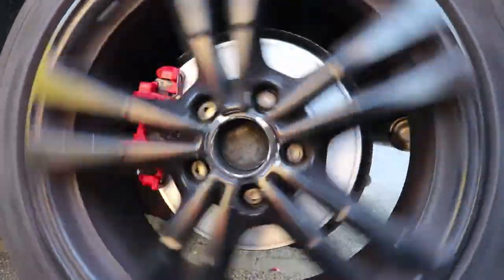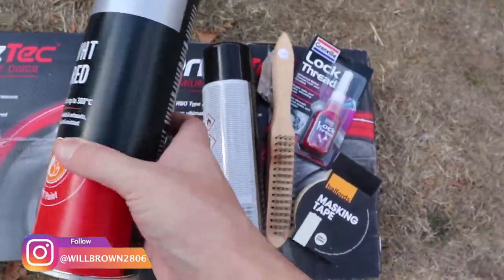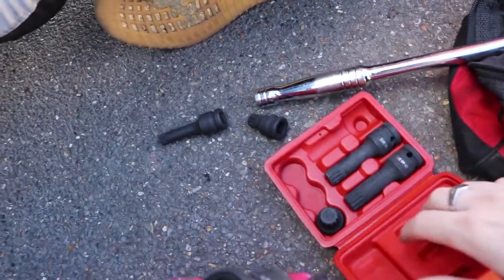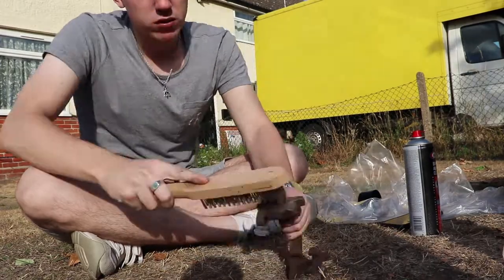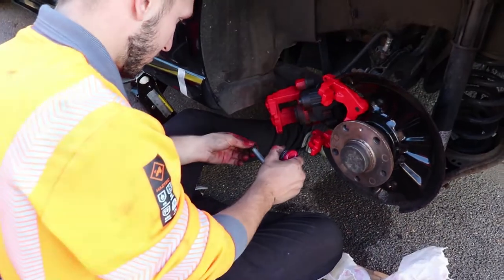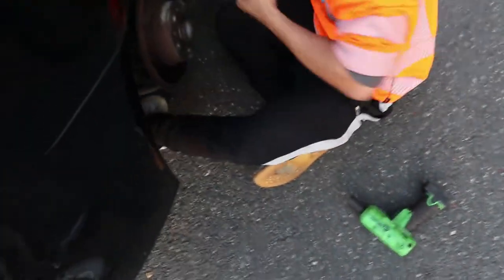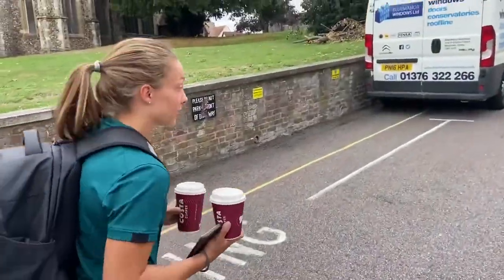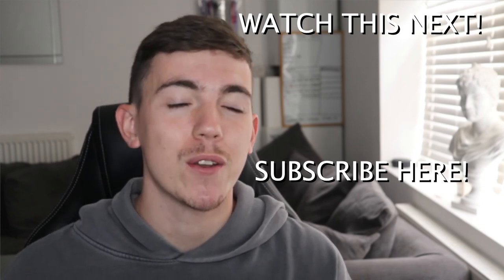HOW TO TRANSFORM YOUR CAR BY PAINTING BRAKE CALIPERS (CHEAP AND EASY)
In this video we get back on the tools in an effort to improve the look of my Audi A3 S-line. We do this by swapping in some much-needed new brake discs as well as painting the worn outdated caliper. We attempt to make these look transforming updated all on a budget so that it is shown its possible for an everyday person to complete this look without breaking a sweat or their bank accounts.

I hope you all enjoyed the video! It was very nice to be back on the tools and making some minor adjustments to the car. I know how much all of you enjoy these sorts of videos so if you did enjoy us transforming the car by painting the brake calipers then feel free to show some love in the comments below and leave a like rating. The channels favourite helper is also back to show us the more technical side and give me some reassurance when making the cheap upgrade. It was surprising just how cheap and easy this change was, and my only regret is that I did not complete it sooner! Please see below all of the equipment used!

Spray Paint
Paint Lacquer
Wire Brush
Brake Cleaner
Lock Thread
Masking Tape

Timeline:
0:00 - 0:40 - Intro
0:41 - 1:31  - Getting to the Old Caliper
1:32 - 2:07 - What You Will Need
2:08 - 2:24 - Taking Off the Old Caliper
2:25 - 2:45 - DISASTER!
2:46 - 3:23 - Getting the Additional Tool
3:24 - 3:57 - New Brake Discs!
3:58 - 4:40 - Cleaning the Worn Caliper
4:41 - 5:01 - Preparing the Area
5:02 - 5:50 - Painting the Caliper
5:51 - 6:35 - Putting the Caliper Back Together.
6:36 - 6:54 - The Outcome of the First Caliper
6:55 - 9:07 - Completing the Rest of the Car
9:08 - 10:11 - The Outcome and Reaction!
10:12 - 10:49 - Outro

My Setup and Equipment:
Hand-held Tripod
Camera Microphone
Memory Cards